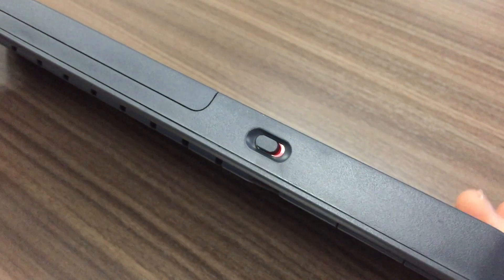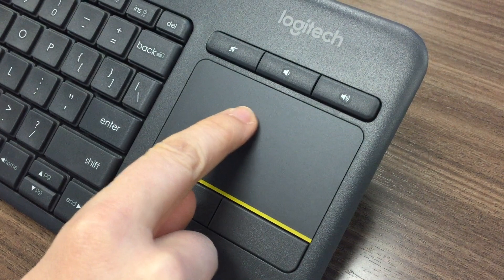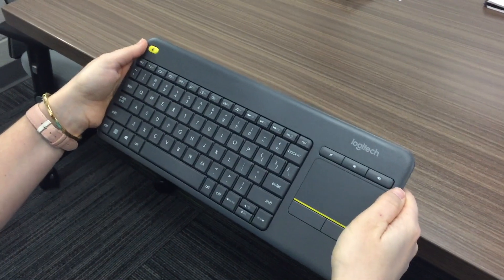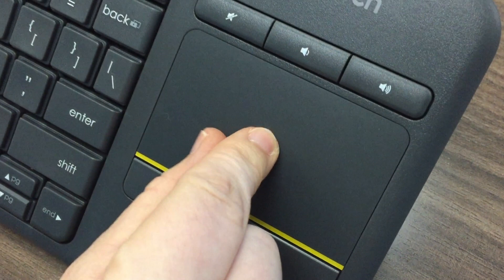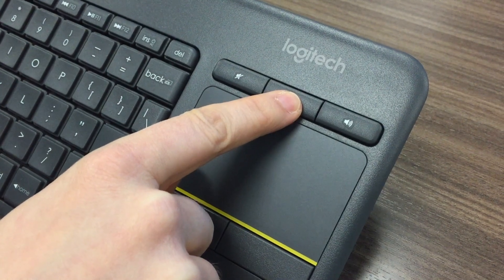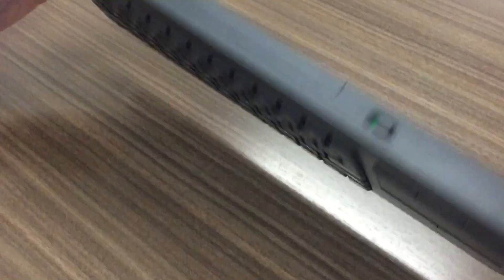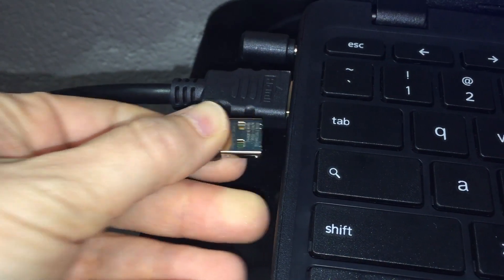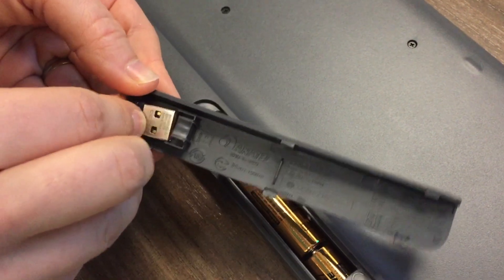Wireless Keyboard Basics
This video will show you the basics of using your wireless keyboard